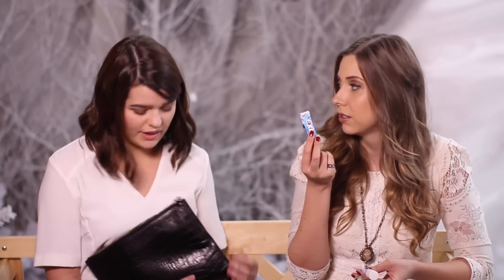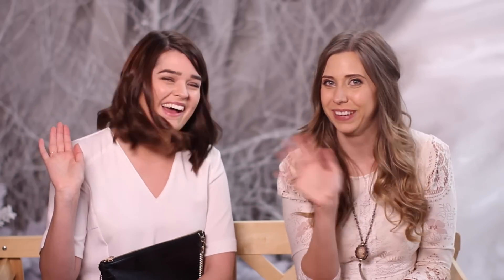Clutch Bag Party Essentials with Hazel Hayes | ViviannaDoesMakeup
The one with Hazel Hayes where we show you what’s in our ridiculously overpacked clutch bags. Watch our winter skincare video on Hazel’s channel

WHAT I'M WEARING:
Top - Whistles
Makeup - Giorgio Armani Luminous Silk Foundation in 4, NARS Creamy Concealer in Vanilla, Kevyn Aucoin The Sculpting Powder in Medium, Hourglass Arch Brow Sculpting Pencil in Soft Brunette, Lorac Pro Palette, Fairydrops Scandal Queen Mascara, MAC Patisserie Lipstick
Bag - Whistles